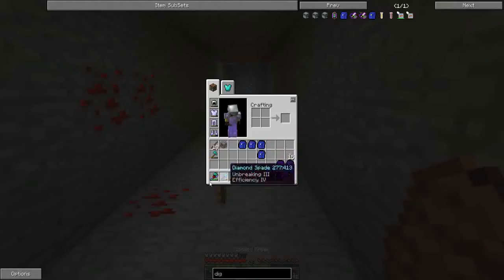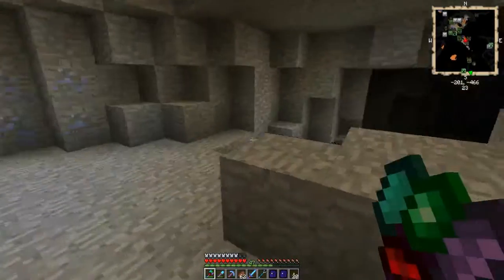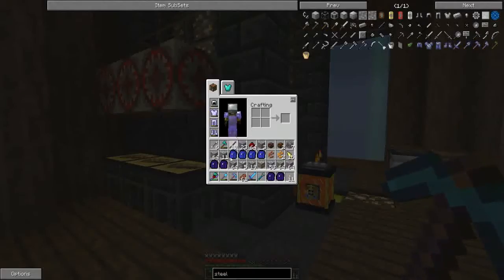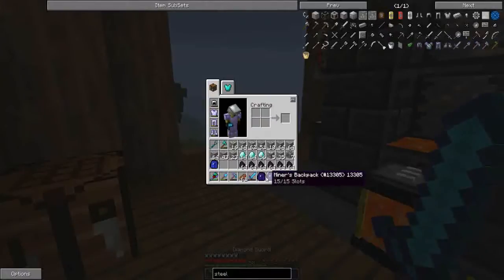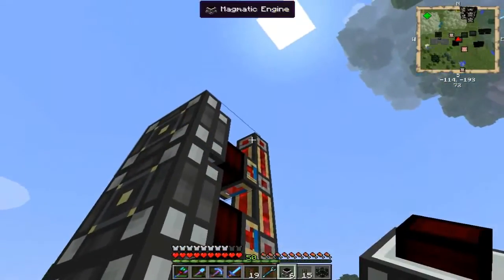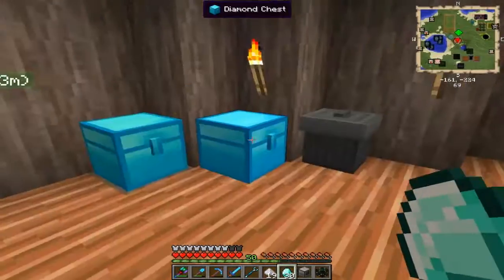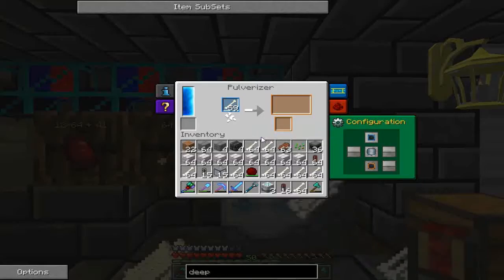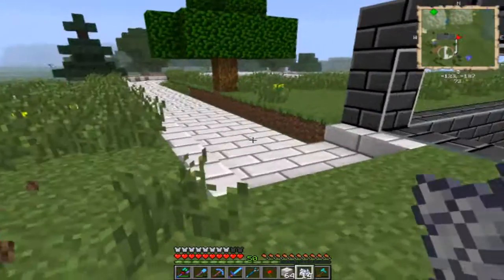Minecraft FTB Unleashed : EP 7 : Lava Power, Duplication Bug, Auto Bonemeal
Game Info: If you enjoyed This video Leave a Like :)
Sorry for the back ground sound i fixed it in the next video :)

Haven't Seen My FTB Encyclopedia Tutorial Series

Follow me on the twitter to recieve all upload's and never miss a video